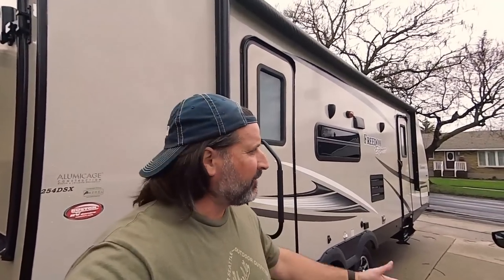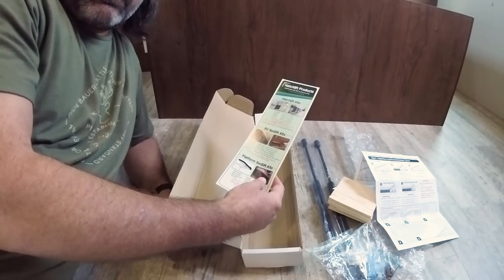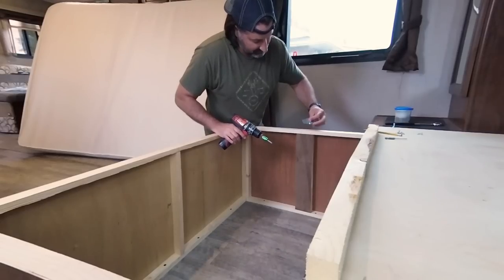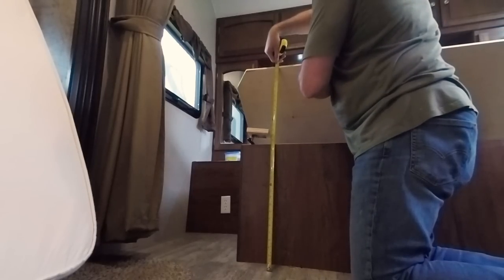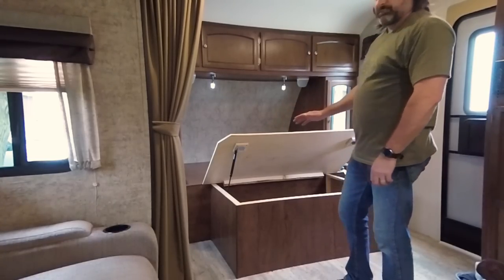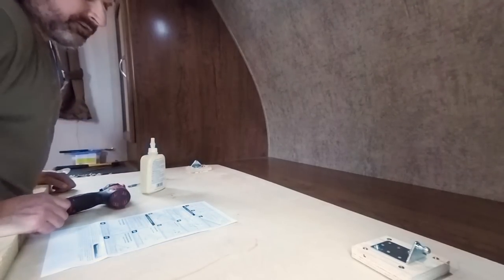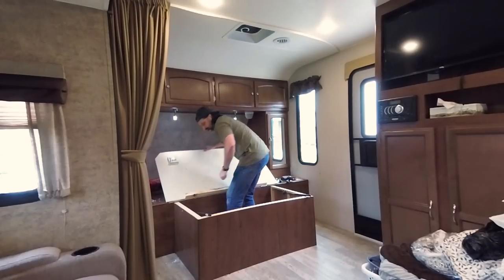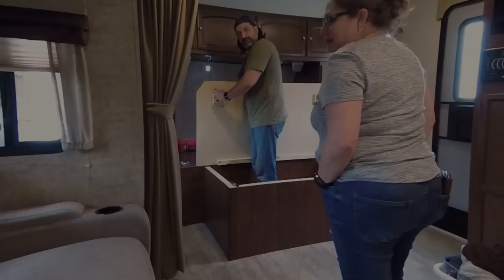Bed Lift Kit Installation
How to install a bed lift kit to your travel trailer bed.  This shows the process, step by step, in installing a Hatchlift Bed Lift Kit to your travel trailer.

Canada - Hatchlift bedlift kit size small
USA - Hatchlift bedlift kit size small